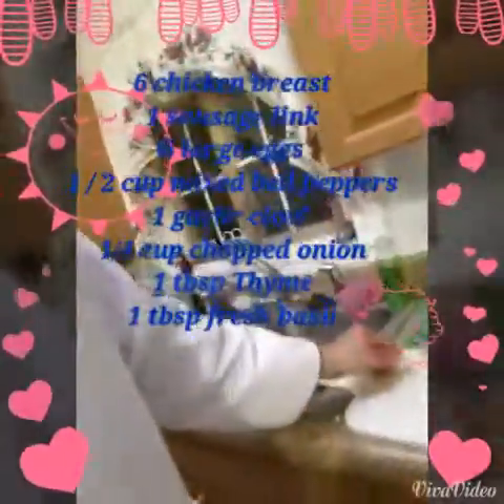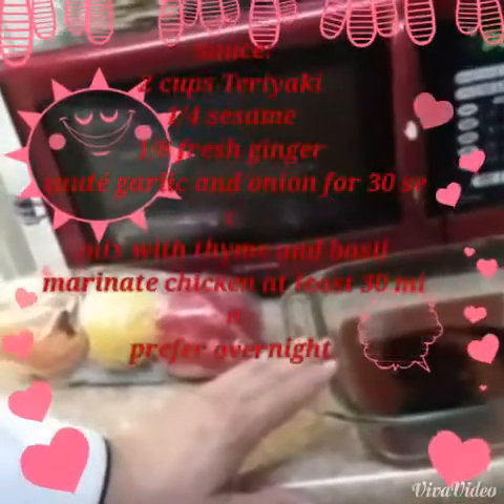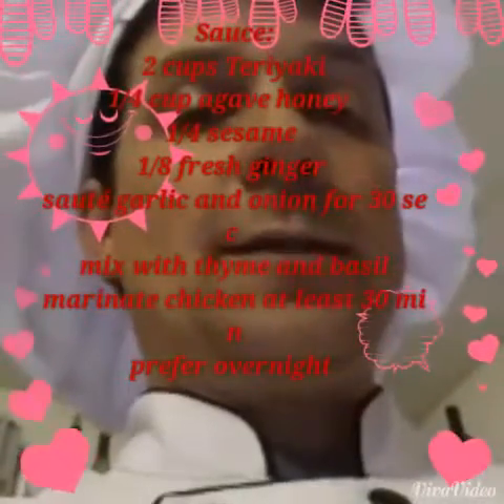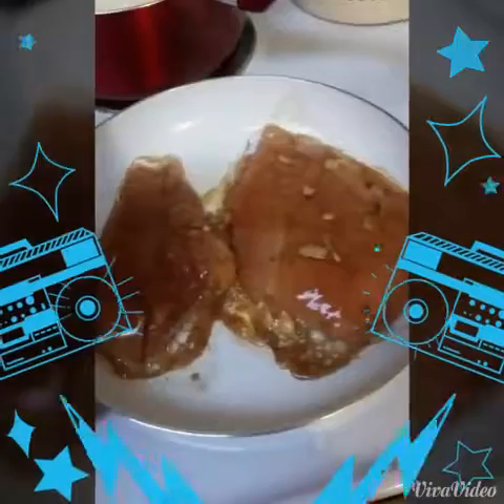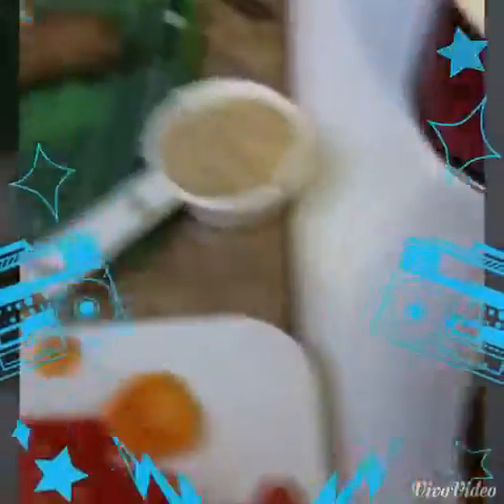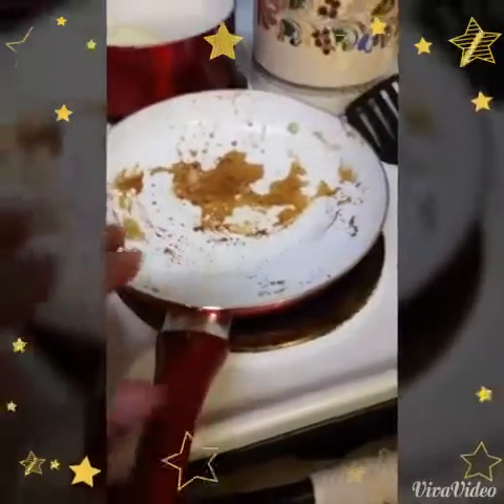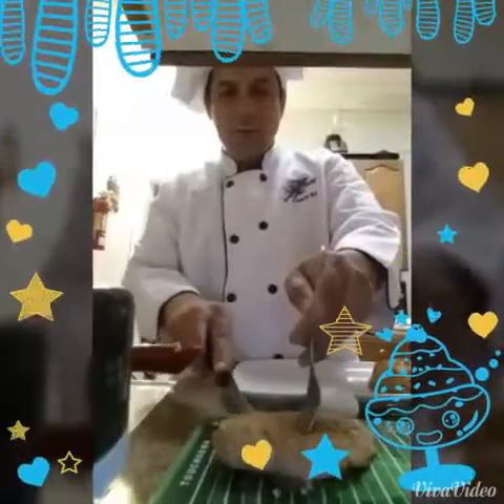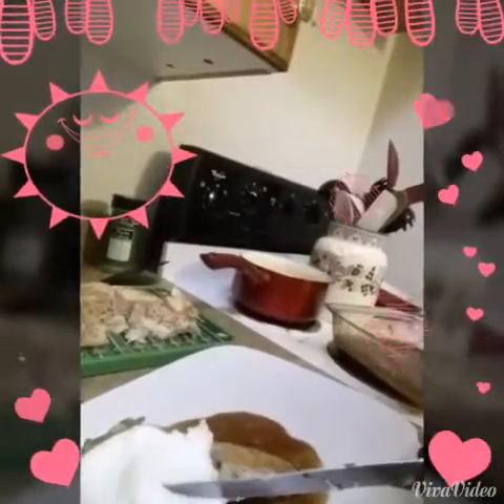Healthy Fun chicken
Healthy and fun way to cook a complete chicken meal